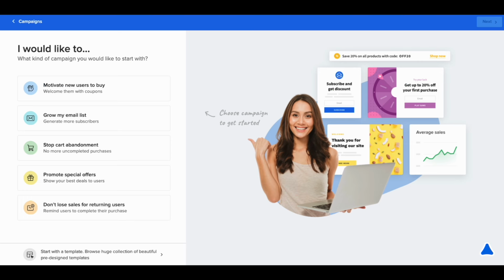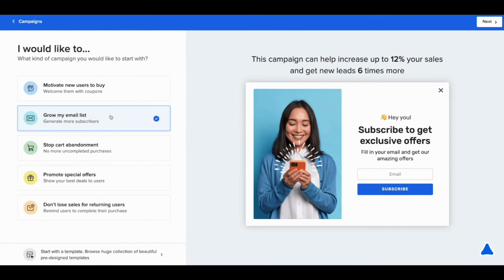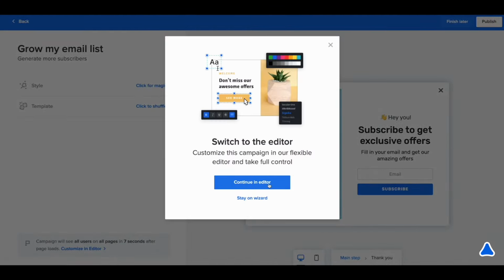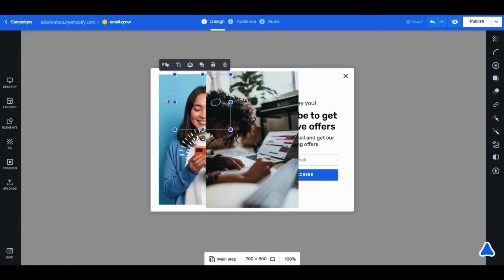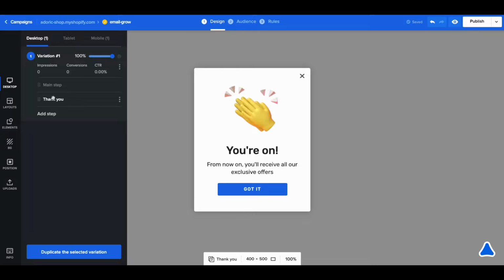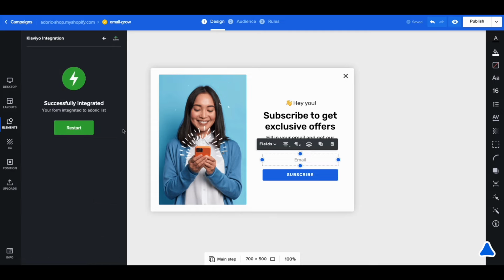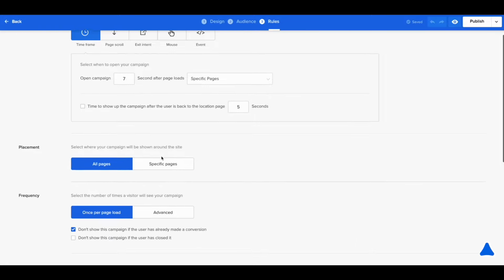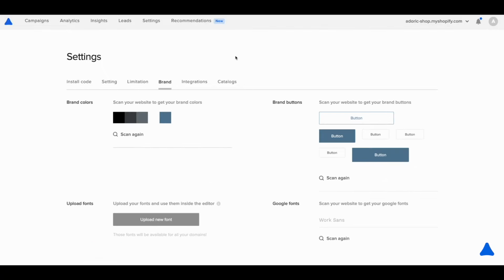Adoric - Basic demo Shopify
Adoric is here to help you increase sales and leads for your Shopify store
Adoric automatically scans your store for brand colors and font style to create a popup campaign that matches your website.
And that for sure save your time & money on design
But more than that!

Catch your visitors in the right place and at the right time!
You can publish a few types of popups in max 5 clicks
Why it is important? To don’t miss any opportunity for conversion or sale

Adoric already prepared solutions in your website’s style:
1. Motivate new users to buy
2. Grow my email list
3. No more uncompleted purchases
4. Show your best deals to users and promote them
5. Remained return users to complete their purchase